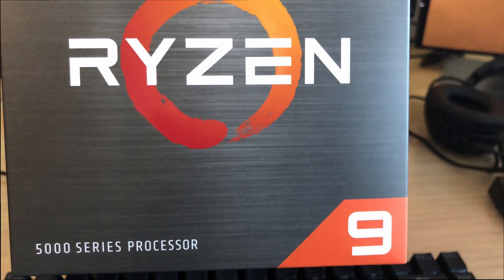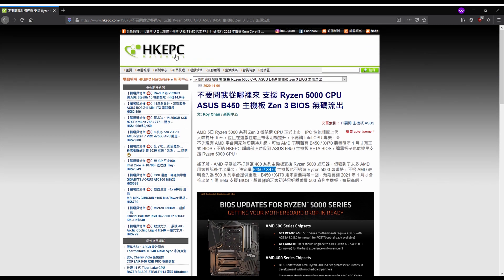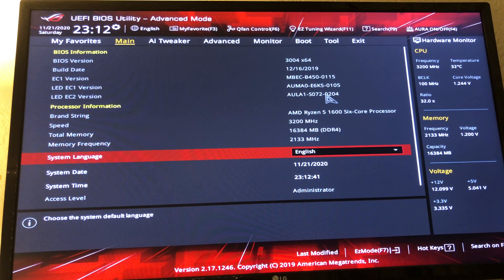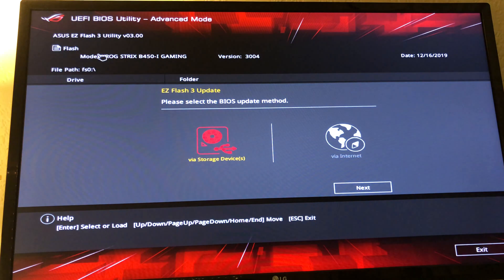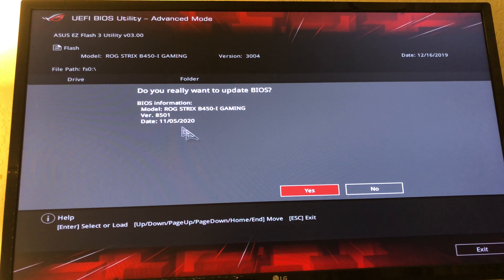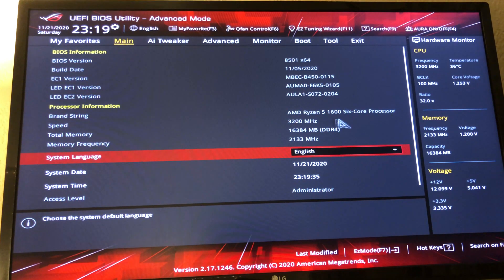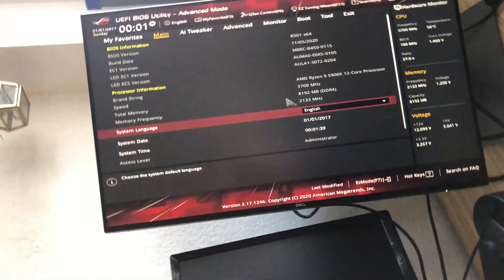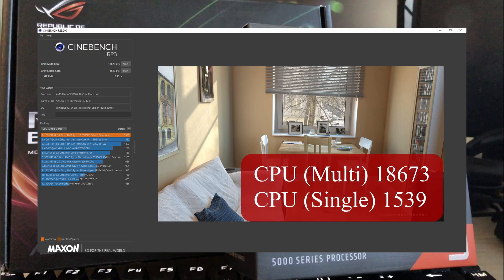is it possible? B450 X470 supports AMD Zen 3 Ryzen 5000 chipset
Today we're going to go over a tutorial guide on how I updated my Asus Rog Strix b450i-Gaming to be compatible with the AMD Ryzen 9 5900x Zen 3 chipset. This is geared toward users who are ready to make the jump since AMD Ryzen 5000 series were originally slated for early next year. However, some companies started rolling out beta bios as well as official ones too.

EDIT: 11/27/2020 - Asus's website has official beta BIOSes for b450 and x470 boards

Edit: 12/1/2020: I have utilized Asus beta bios 4002 but have not done any thermal testing or OCing of any sort. I've utilized it the past couple of days for daily work such as web, discord, and gaming without any issues.

Specs:
CPU: AMD Ryzen 9 5900x
GPU: ASUS ROG STRIX RTX 3080 OC
Motherboard: Asus ROG Strix B450-I Gaming
RAM: 16GB Corsair Vengeance LPX 3200 mHz
PSU: Corsair SF750 Platinum
COOLER: Corsair Hydro Series™ H60 120mm